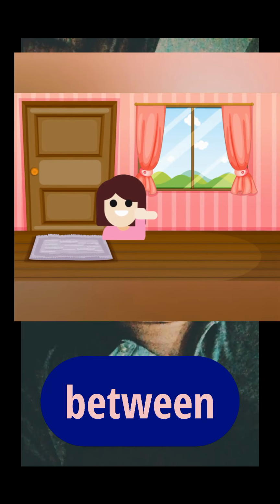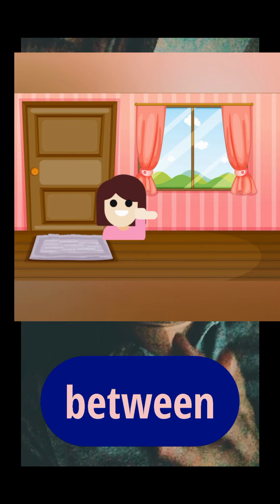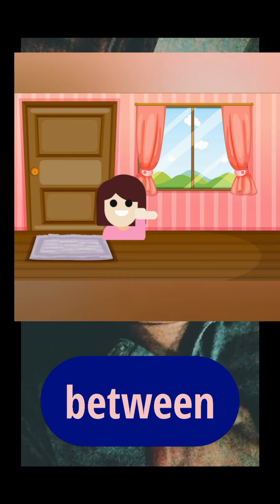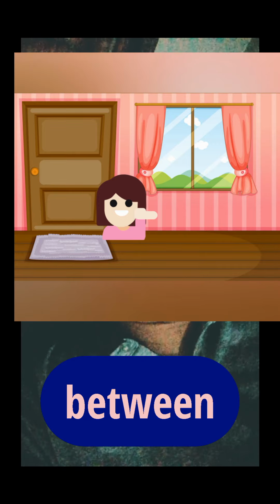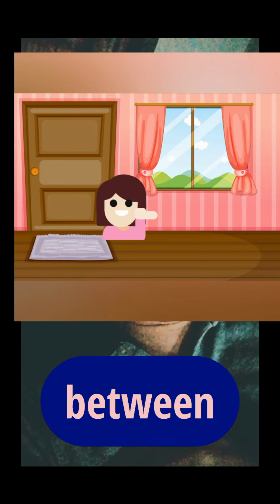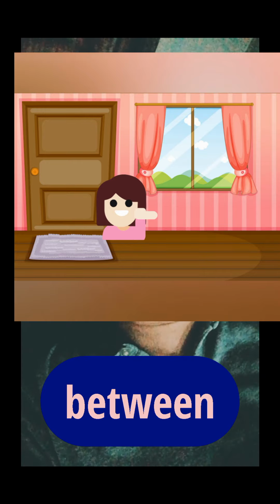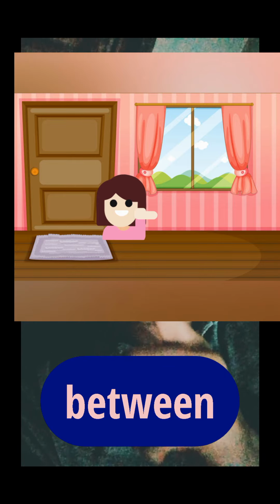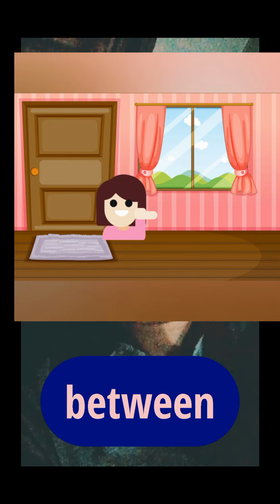Beside or Between? How to use them? [Bengkel Menghasilkan Video]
This video is made for learning purposes after I attended the Bengkel Penghasilan Video on 23 Sept 2020